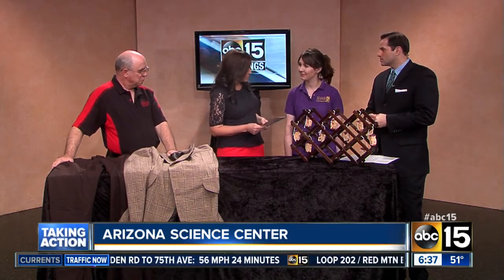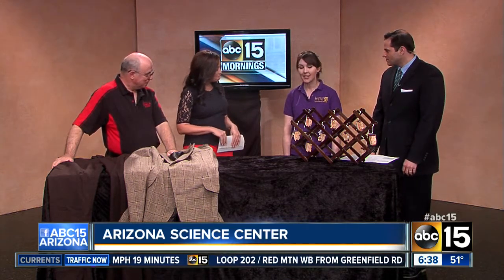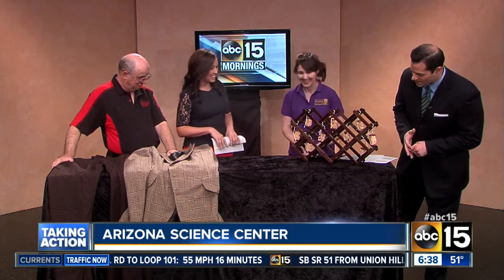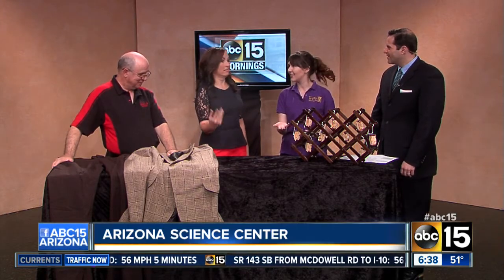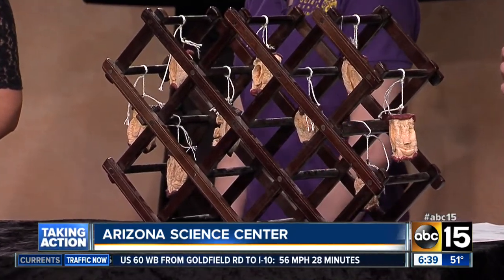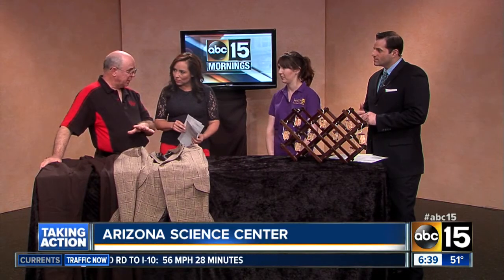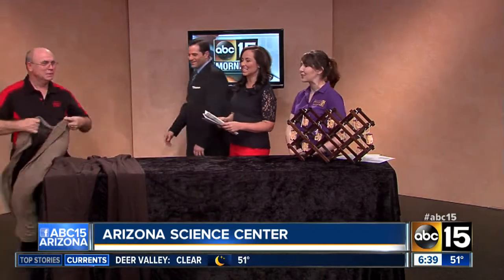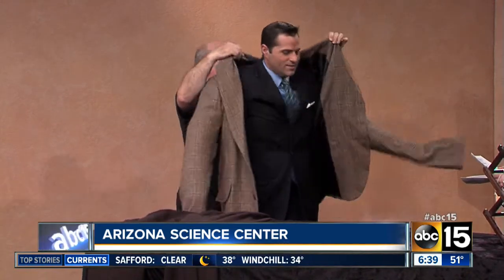Ripley's Believe It or Not show visits Arizona Science Center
Visit the new exhibit at the Arizona Science Center.